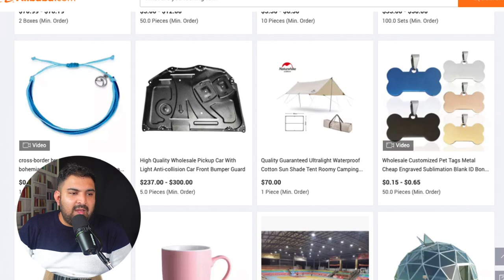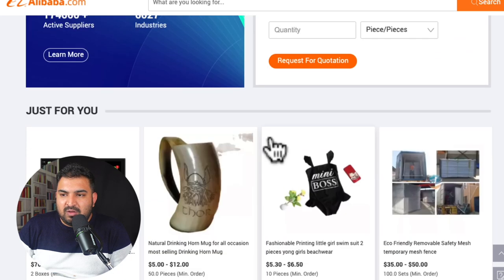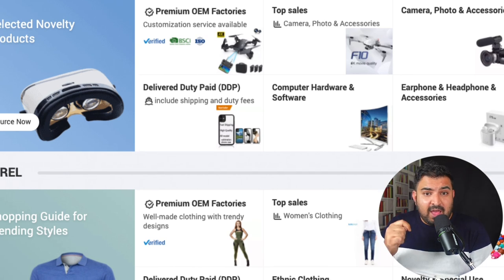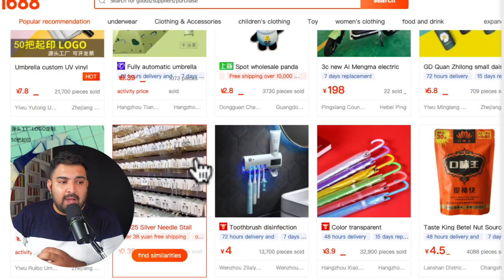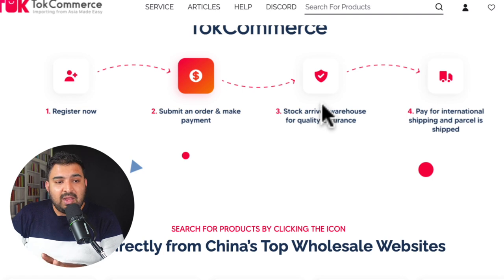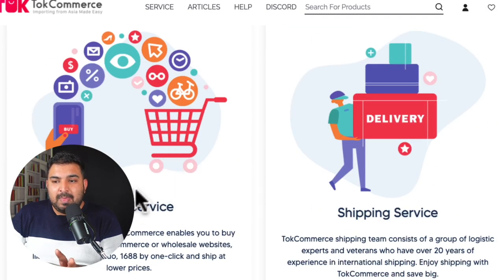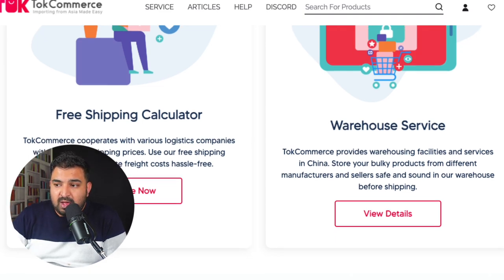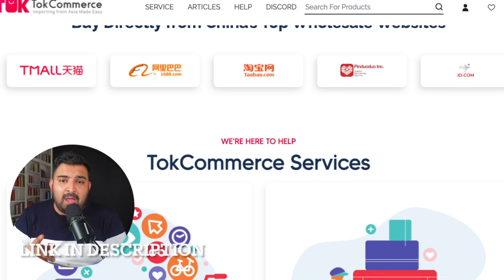Quality Tested Hot selling Items, Trusted Supplier and Cheaper shipping rates from China?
How to Source fast selling products and buy from china safely? I will show you the way to find cheaper Shipping rates from China, Have you product quality Tested before Shipping and get help in sourcing new Products to sell on eBay, Amazon and Shopify.